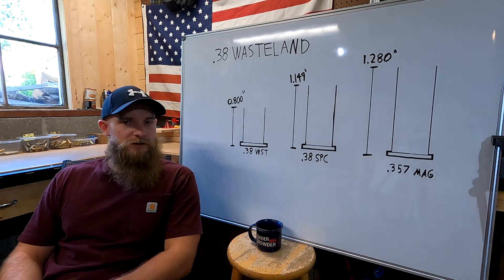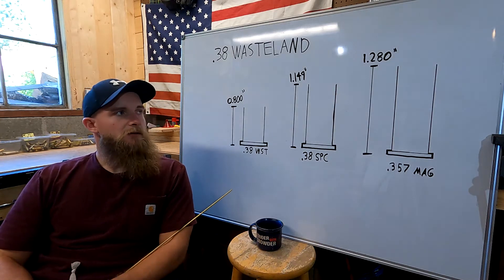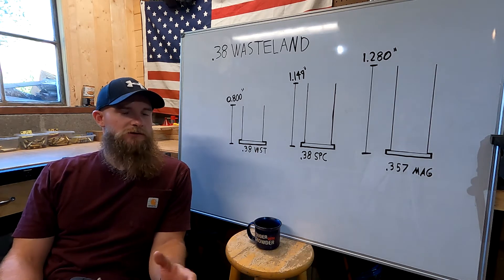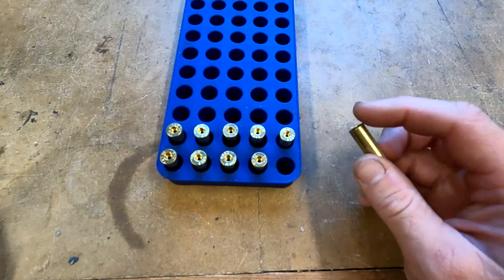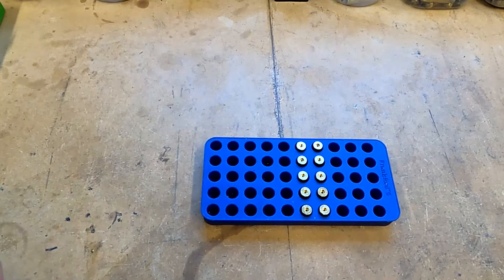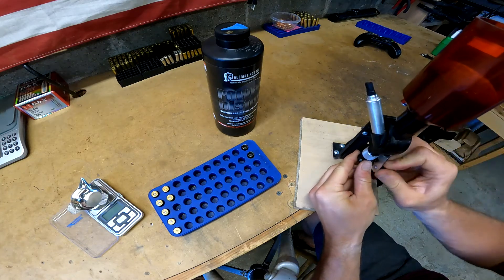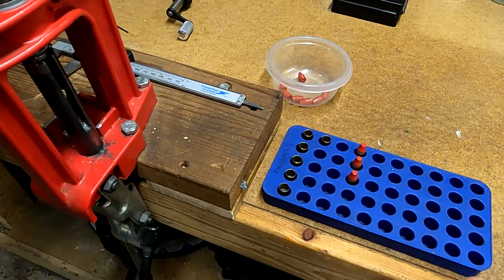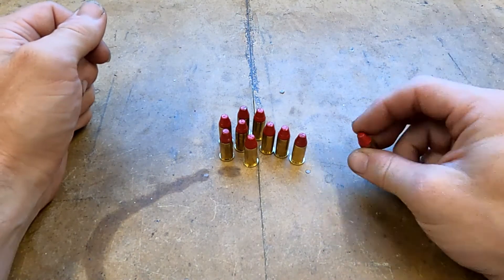.38 Wasteland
In this video we explain the history, design, and manufacture of .38 WST.